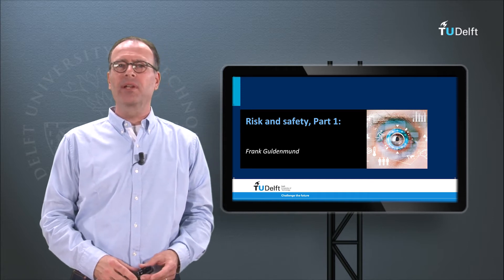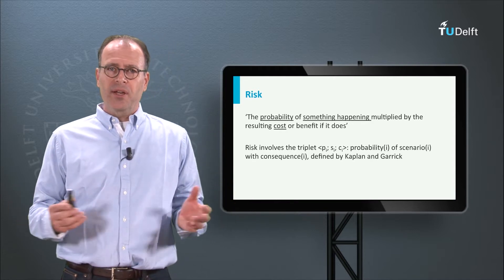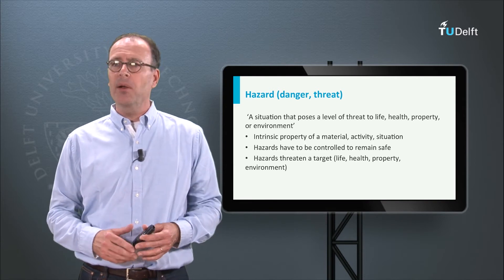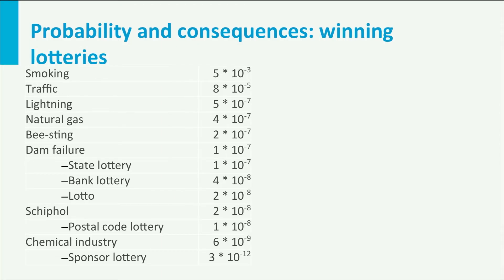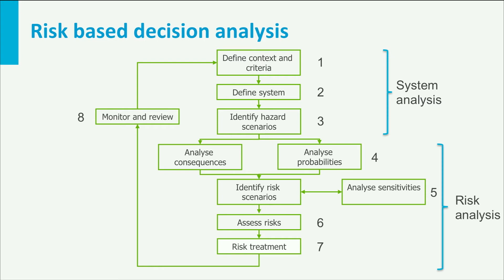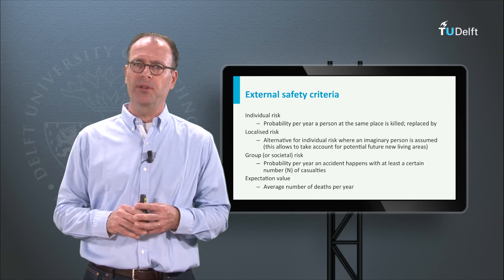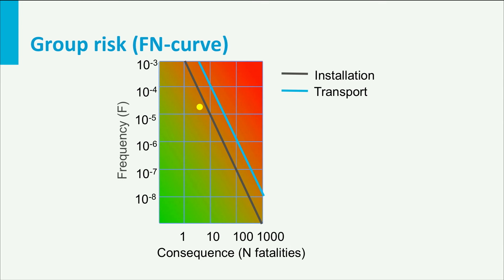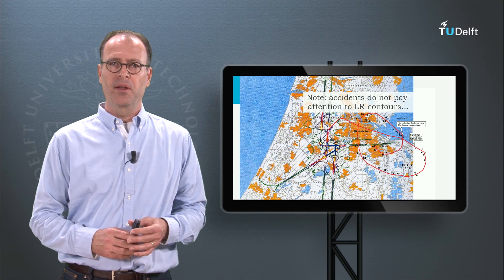RI101x - 6.2 - Risk and safety 1